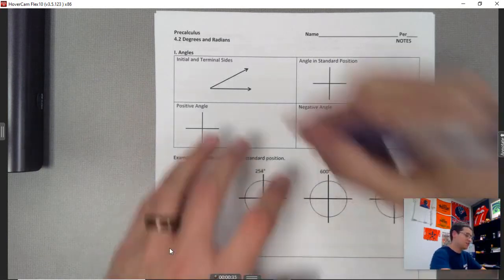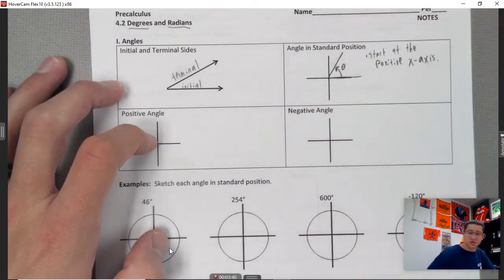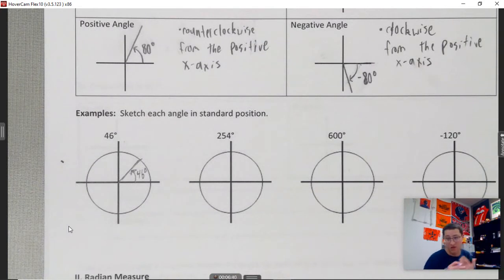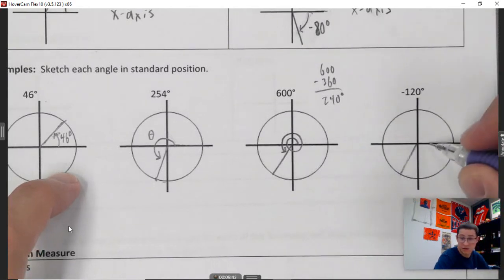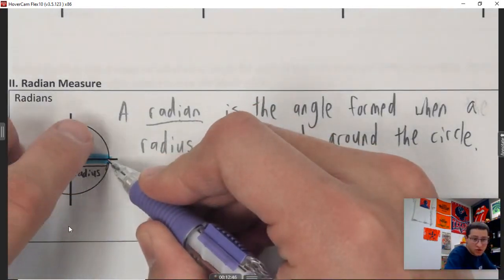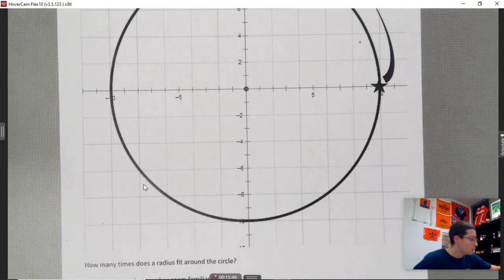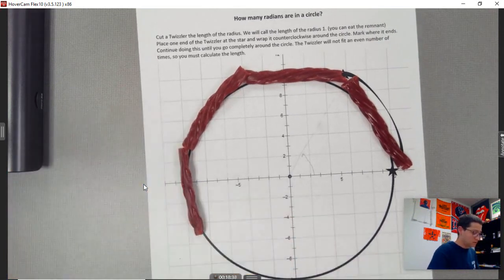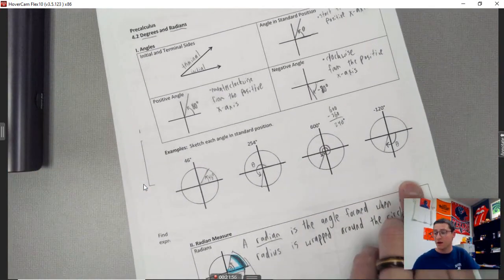4 2 Degrees and Radians Pt 1